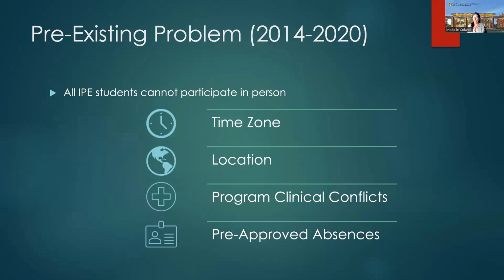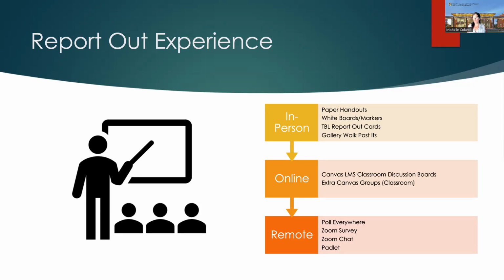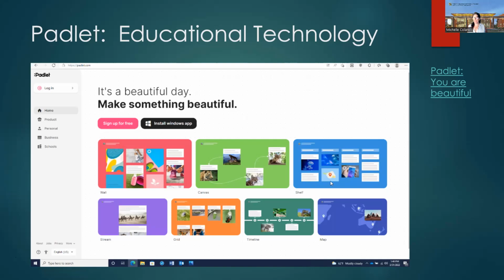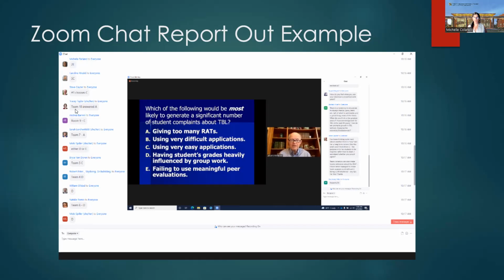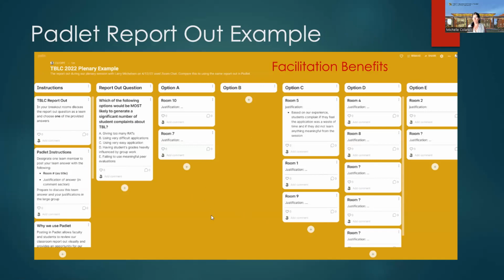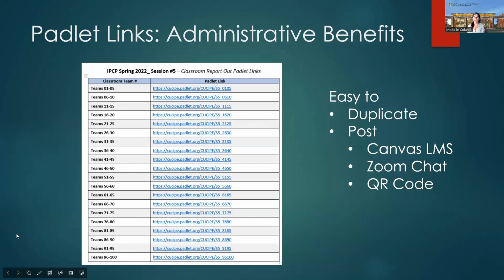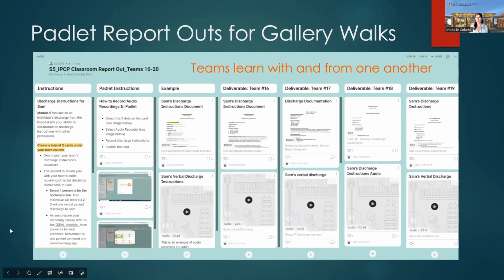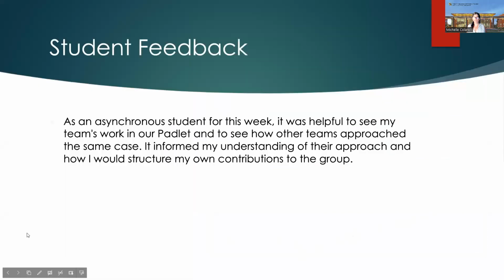Padlet Benefits for Classroom Learning During Pandemic and Beyond | Michelle Colarelli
The pandemic required educators to adapt their teaching methodologies and learning environments at a moment’s notice. At the University of Colorado’s Center for Interprofessional Practice & Education (CIPE) we discovered Padlet, an online pin board, as a solution for remote classroom facilitation. Padlet offered a way for our asynchronous learners to engage in our remote learning environment and a solution for absent students to make up the session and review classroom learning. Padlet is an educational technology that improved our ability to facilitate classroom report outs and engage our learners in inter-team discussions, gallery walks, peer reviews, and make-up assignments.